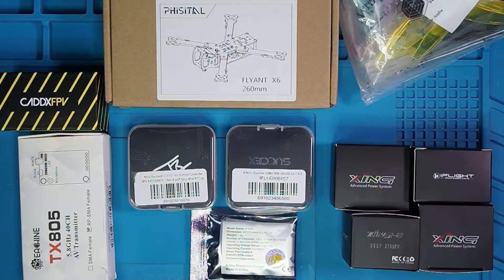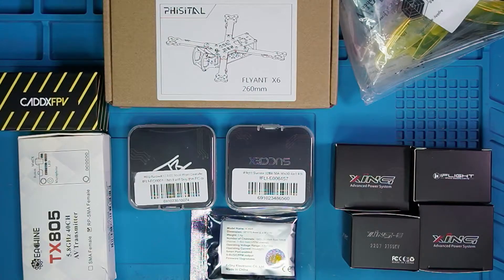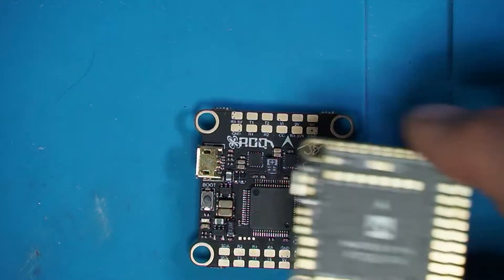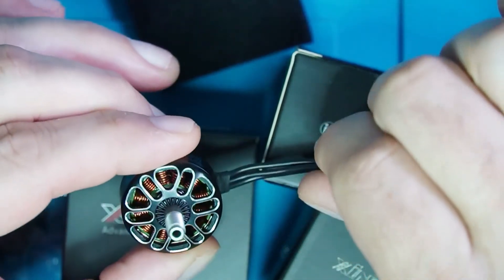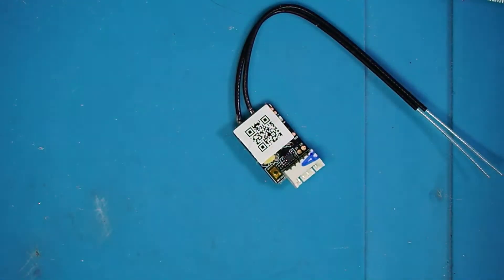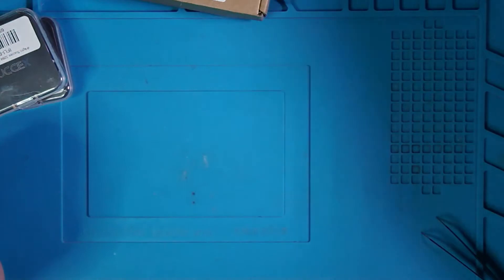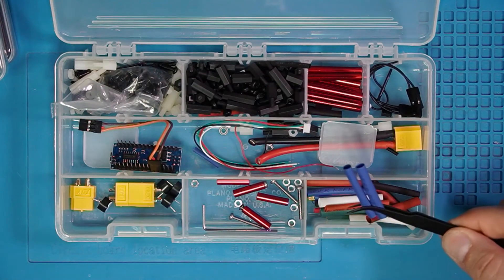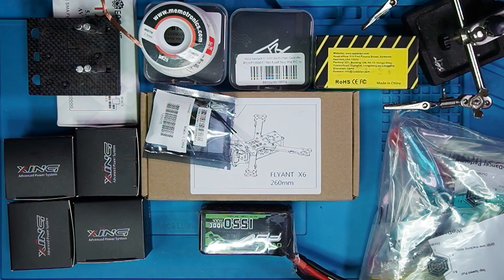RDQ Bardwell F7 FPV Quadcopter Build For Beginners - Parts List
Get Yours: RDQ Bardwell F7 30x30 Stack/Combo (JBF7 FC and 32Bit 50A 3-6s 4in1 ESC) at Race Day Quads
VTX similiar to the one in the video
1-6S 30V Smoke Stopper Amass XT30/XT60

White Spacers / Plastic Standoffs: Spacers / Plastic Standoffs:
60-40 Rosin-Core Solder (LEAD)
4pcs Hex Screw Driver Tools Kit